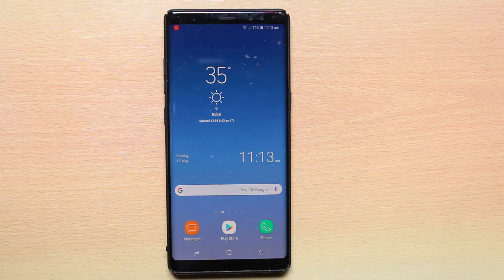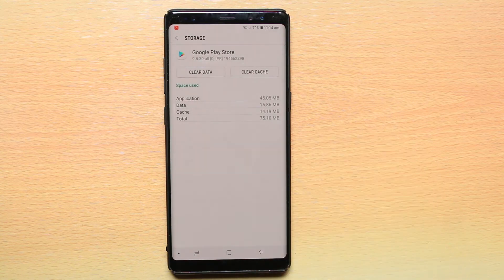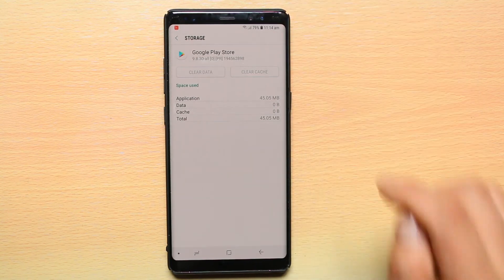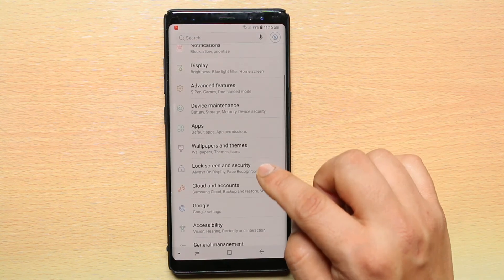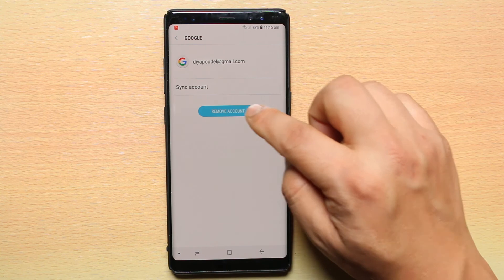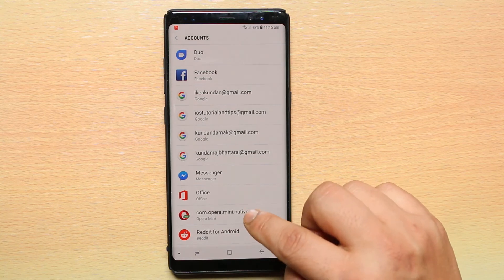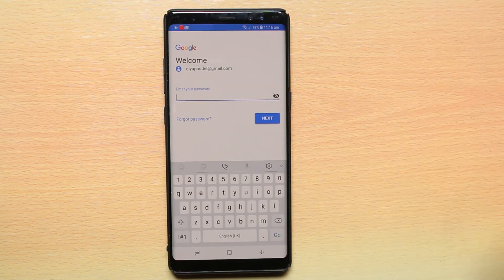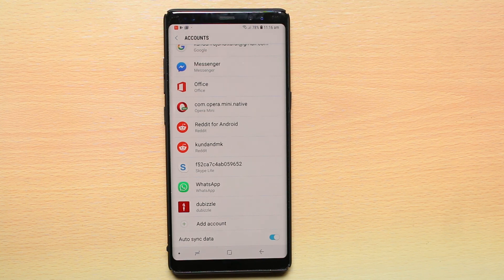Apps not downloading from play store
This video also answers some of the queries below:

apps not downloading from play store download pending
apps not downloading from play store over WiFi
apps not downloading from play store over mobile data
apps not updating from play store
play store error
playstore not downloading error
i am connected internet but play store not downloading
apps downloading problems
how do you fix your google play store
why is my google play store not working
google play store error

If you can't download apps from Google Play store then let us see how to fix it. The first thing which you have to do is to check whether your internet connection is working properly. Try using mobile data to check if your WiFi is working properly.

The next thing what you do is to clear the cache files for Google Play store.
1. Tap on "settings'.
2. Select "Apps".
3. Scroll down and look for "Google Play store".
4. Select "Storage".
5. Select "Clear cache" and then "Clear data".
6. Select "Delete".

The next thing what you have to do is restart your phone.
1. Press on power on/off button.
2. Now tap on "restart".

The last thing which you do is remove the google account and use another one.
1. Tap on "Settings'.
2. Select "Cloud and accounts". Now this may differ according to the versions of the android software.
3. Select "Accounts".
4. Tap on the google account which you want to delete.
5. Select 'Remove account'.
6. Select 'Remove account' again.

Now if you want to add account:
1. Tap on 'Add account'.
2. Select 'Google'.
3. Now enter the google account.
4. Select 'next'.
5. Enter the password and select 'next'.
6. Select 'I agree'.

Now try to download and install the apps.